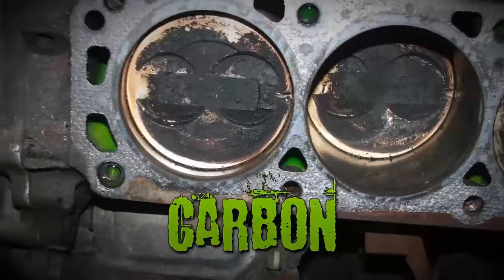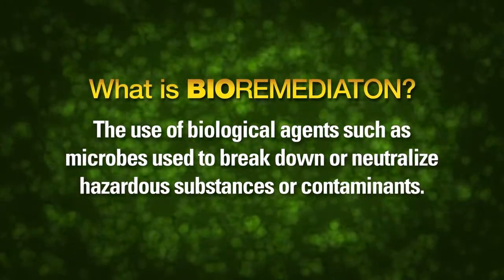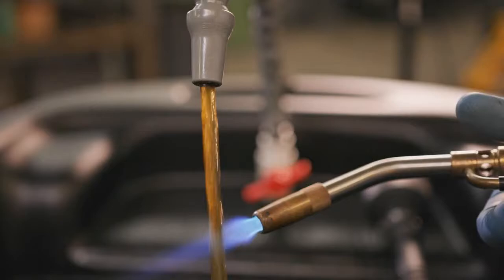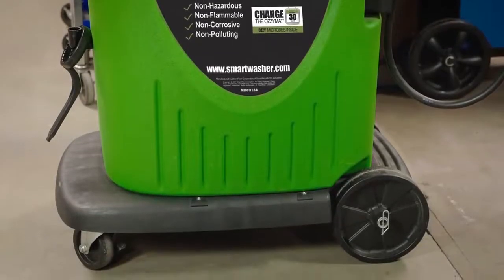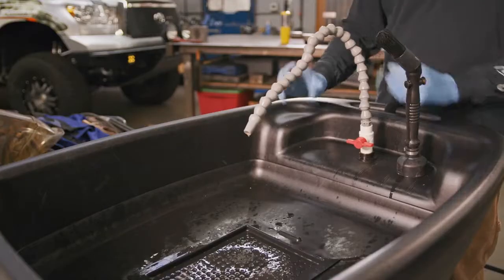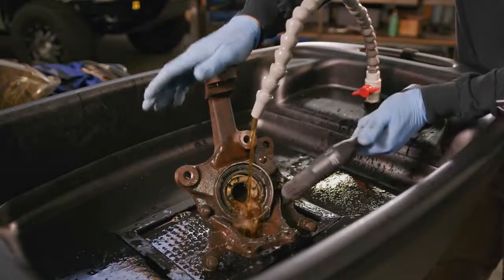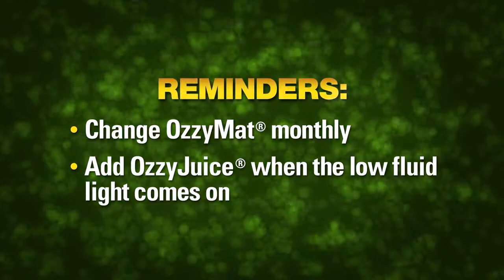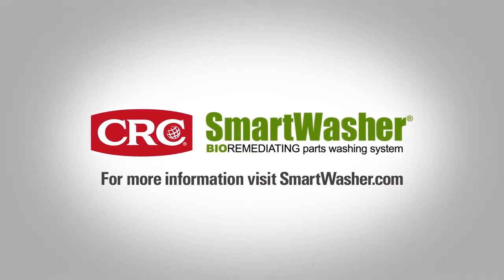How To Clean Auto Parts With The CRC® SmartWasher® Self Cleaning Parts Washing System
Unleash the CRC SmartWasher Bioremediation System!  The powerful cleaning of the OzzyJuice degreasing solutions and the cutting edge bioremediation process in the CRC SmartWasher® combine to create an unstoppable force in parts washing.  Bioremediation is the use of biological agents such as microbes used to break down or neutralize hazardous substances or contaminants. Similar microbes were used to clean up oil spills in Alaska and the Gulf of Mexico.  The CRC SmartWasher has three main components. The parts washer, OzzyJuice, and the OzzyMat.  OzzyJuice is a powerful water-based degreasing solution that is non-hazardous, non-flammable, and works on tough greases and oils.  The OzzyMat filter is the most important part of the CRC SmartWasher system.  Microbes inserted in the filter are activated by the OzzyJuice. Once inside the tank of the unit, the microbes break down the greases and oils cleaned from the dirty parts, creating a harmless by-product of carbon dioxide and water.  This bioremediation process keeps your fluid clean and strong for each and every use.  OzzyJuice cleans the parts, the microbes clean the OzzyJuice.  A great feature of the CRC SmartWasher is that it’s a mobile system so it moves easily though the shop area or can stay in place with locking casters.  Once you have the unit in place you are ready to set it up for use. First you Pour in the OzzyJuice, Then, insert the OzzyMat filter.  Finally plug in the CRC SmartWasher.  The fluid will automatically heat up and you are ready to clean parts.  These parts are covered in gunk.  We are going to use the heavy duty scrub brush provided with the machine to clean this filthy part. Notice how the grease is easily cleaned off the dirty part with the OzzyJuice.  All of this gunk flows through the sink and then through the OzzyMat.  Where the microbes are waiting in the tank to start eating contaminants and clean the OzzyJuice so it’s ready to use when you need to clean another dirty part.  After just a few minutes of scrubbing this part looks brand new!  The CRC SmartWasher is easy to operate and maintain.  As long as these simple steps are carried out, there is no hassle or cost to haul away any dirty fluid or waste.  For parts washing, the process  of bioremediation is the scientific solution of choice for both environmental and employee safety.  CRC SmartWasher – Making a positive impact one dirty part at a time.